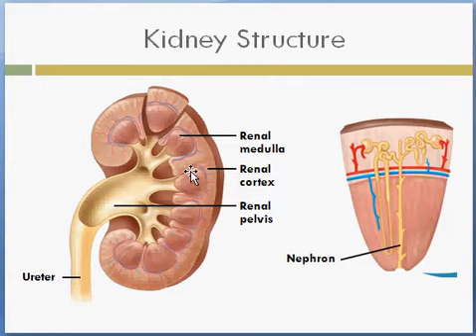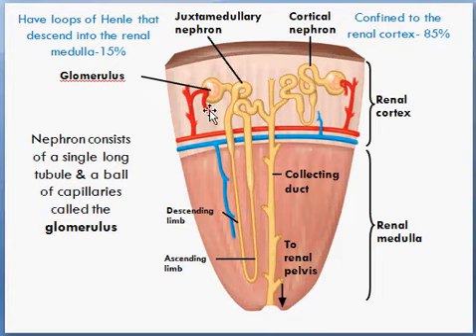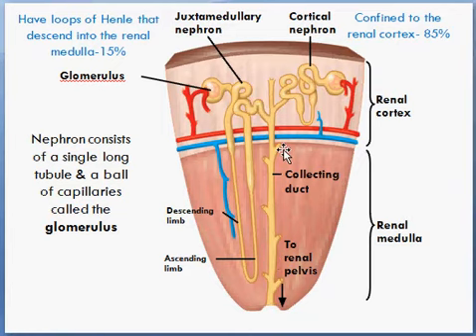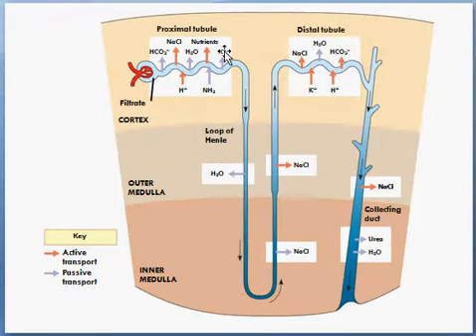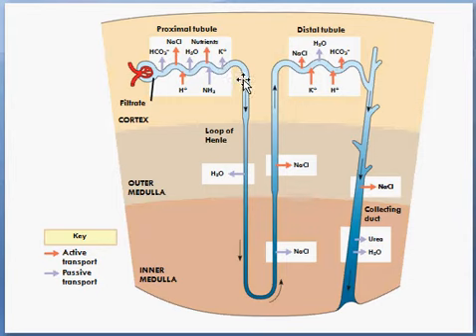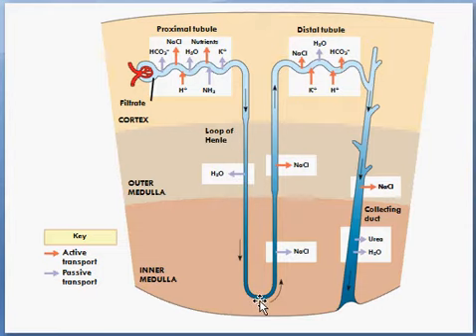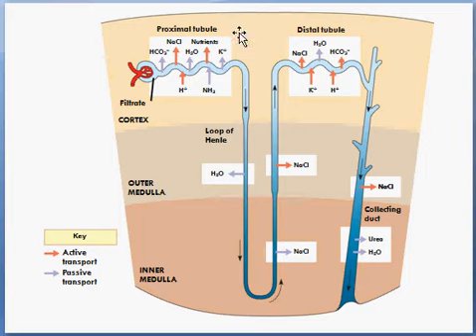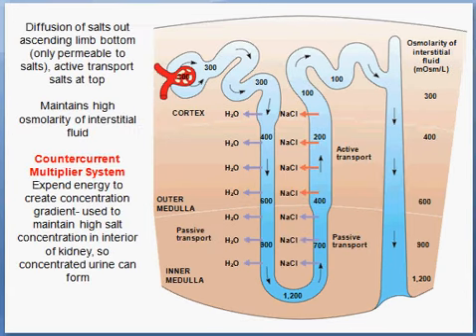Basic Kidney anatomy & function (college biology)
Kidney anatomy & physiology.
Basic circulation and functions of the kidneys.  Courtesy of Get More Out Of College
Visit site for more info.

Eliel Arrey is an Instructor at the University of Texas, Arlington, currently studying for M.D. and is very involved in giving FREE and valuable information to students who are trying to succeed in college, especially in the Biological Sciences.

From study tips, practice questions, mp3 tutorials, and much more.